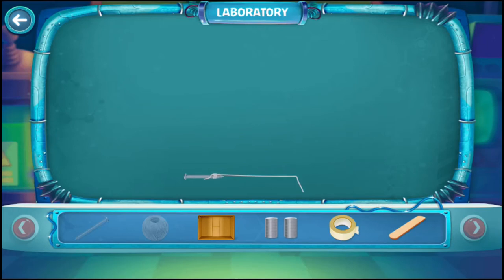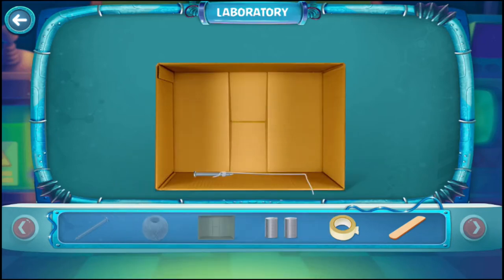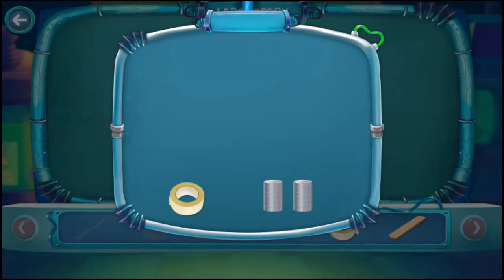Where is gravity?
Nail is attracted toward the
magnet but the gravity pulls
it down. This demonstrates the
balance between
and magnetic attraction. 👉🏻